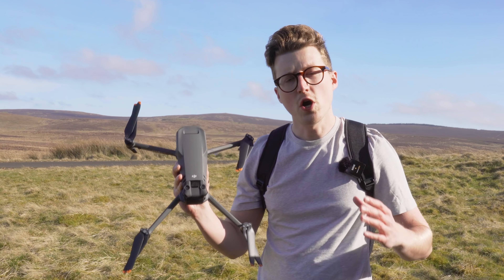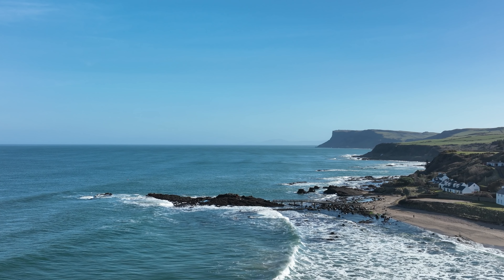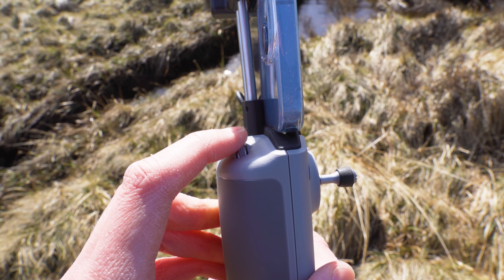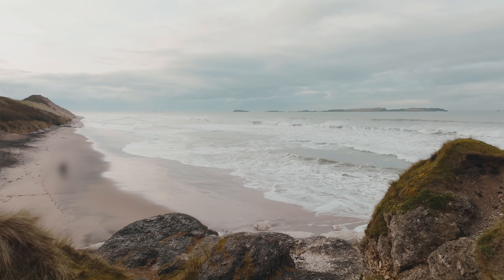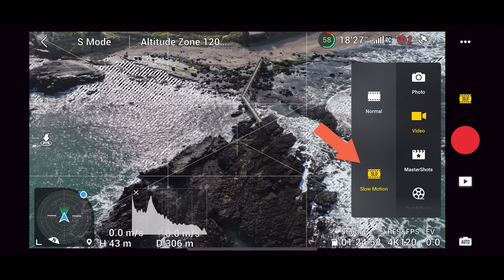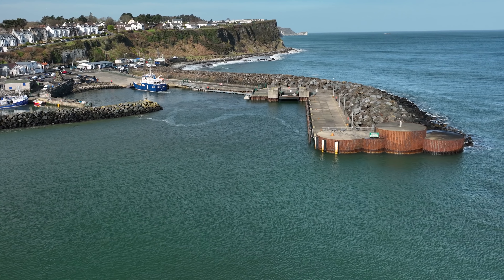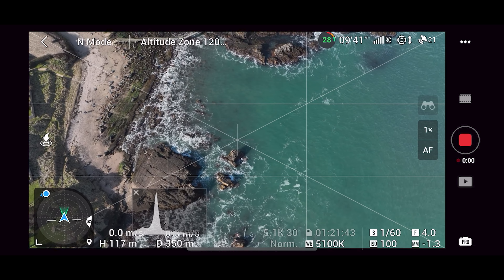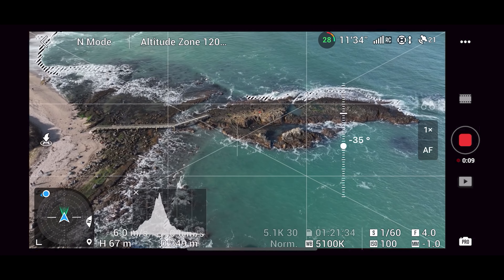Beginner VS PRO Cinematic Drone Moves - What’s The Difference? | Drone Tips For Cinematic Footage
Beginner VS PRO Cinematic Drone Moves - What’s The Difference? | Drone Tips For Cinematic Footage. Level up your cinematic drone videos with these tips which will show you how to fly a drone like a PRO. In this video I will show you examples of beginner drone moves and how to improve them to become top cinematic drone moves. Then learn 7 CREATIVE Drone Transitions to take your films to another level

🎥 GEAR USED IN THIS VIDEO:
○ PolarPro Drone Filters
○ Freewell Drone Filters

🎥 MY VIDEO GEAR:
○ Main Drone
○ Compact Drone (US)
○ Gear Backpack

📸 Drone used: DJI Mavic 3. Firmware: DJI Fly Update 1.6.2 available for
 Mini 3 Pro, Mini 2 also.

// 10 dorne moves, 20 drone moves, drone moves for beginners, drone moves tutorial, top 10 drone moves.

00:00 - Cinematic Drone Moves | Beginner VS PRO
01:10 - Beginner VS Pro | Push Forward
02:06 - Beginner VS Pro | Top Down
02:53 - Beginner VS Pro | Rise Up
03:46 - Top Tip | Get Closer
04:10 - Beginner VS Pro | Orbit
05:04 - Pro Tip | Fly Lower To The Ground
05:29 - Beginner VS Pro | Top Down Slider Slow Motion
06:05 - Beginner VS Pro | Slider
06:52 - Beginner VS Pro | Drop Down
07:38 - Drone Cinematic Sequence
08:24 - Conclusion